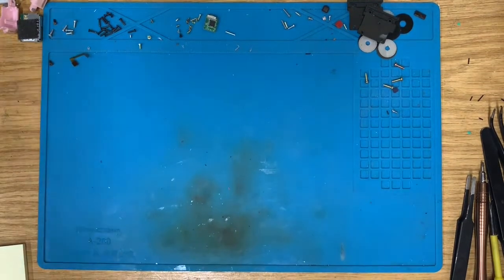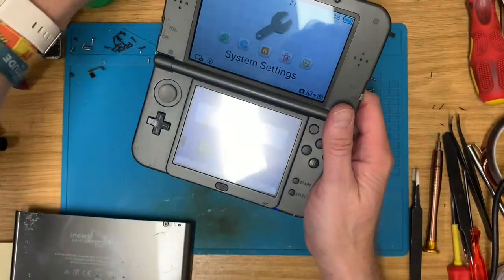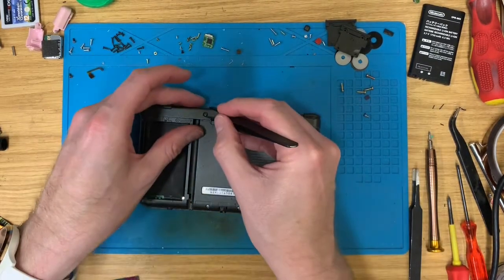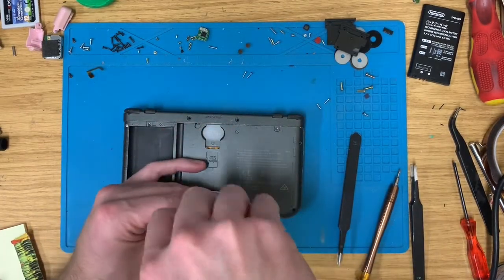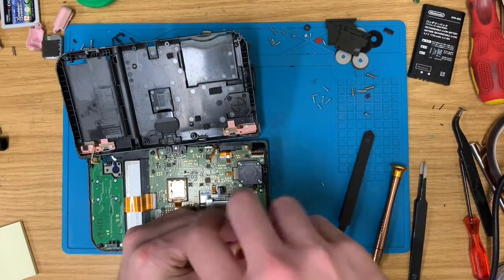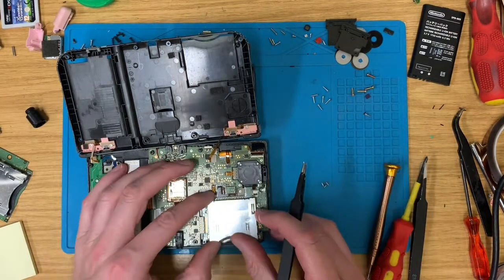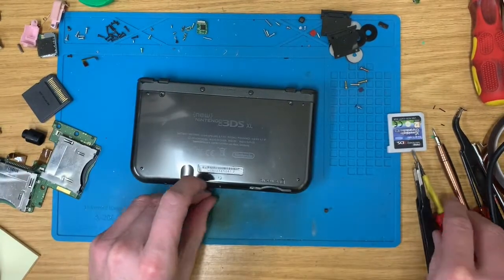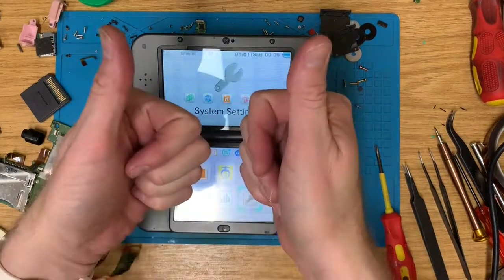"New" Nintendo 3DS XL - Cartridge Port Replacement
A quick ( ish ) and ( fairly ) simple cartridge port replacement on a New Nintendo 3DS XL system, guess it helps if the one you replace the faulty item with, isn't also faulty :p